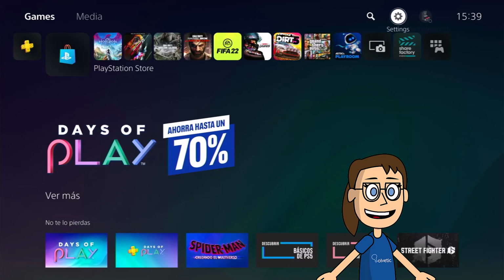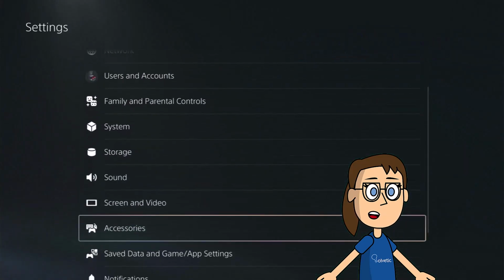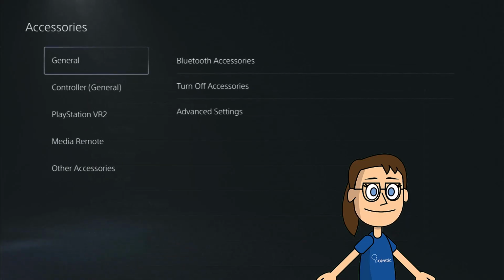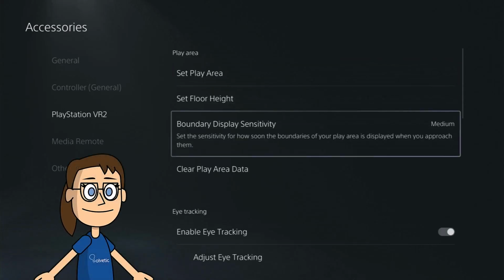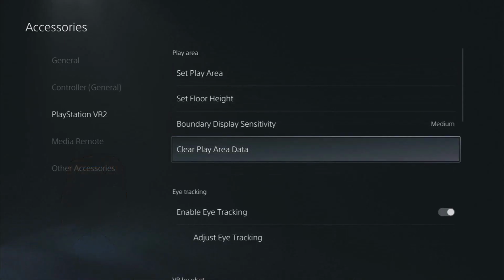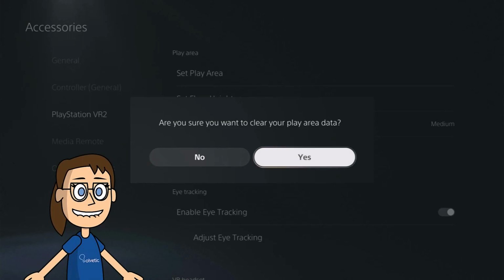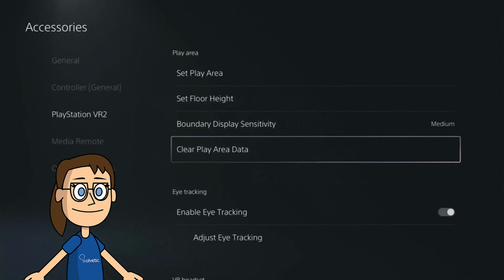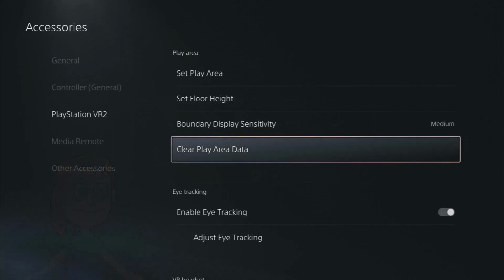Clear Play Area Data PlayStation VR2 | How to use PS VR2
Clearing Playground Data on PlayStation VR2 has several advantages and utilities. By doing this, we can free up storage space on your device, which is useful if you have a large collection of VR games and apps. By deleting old or no longer used game data, you can make room for new experiences and avoid overloading your system. Also, if you have problems with the configured game position in the VR2, you can reset the PS VR2 game area and thus be able to reconfigure it easily.